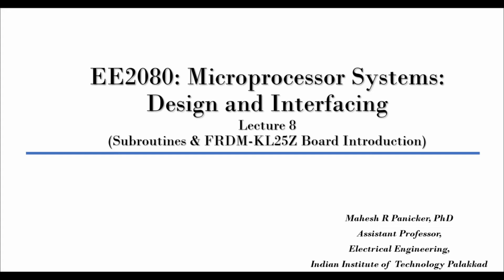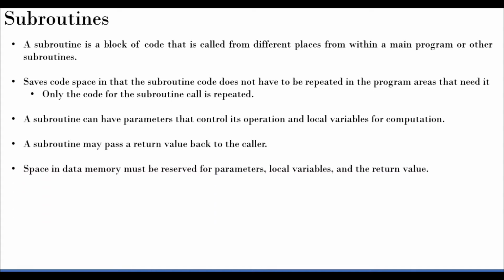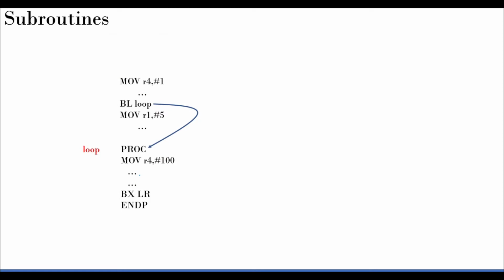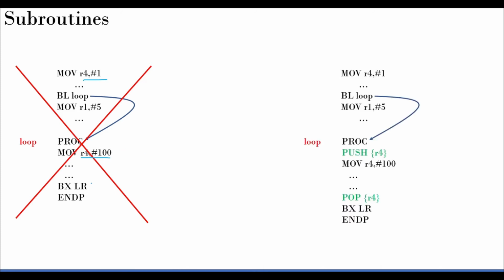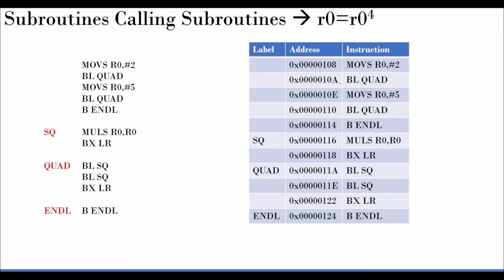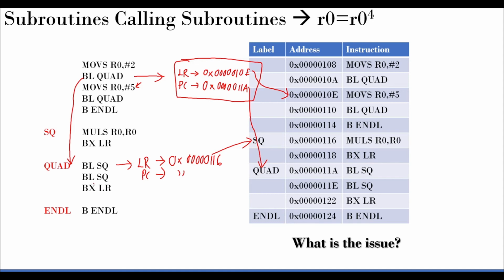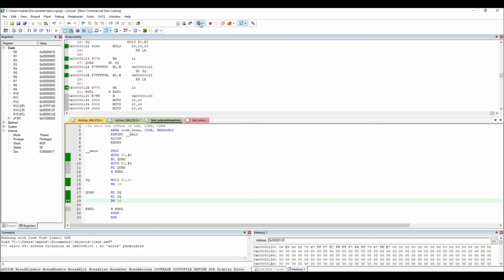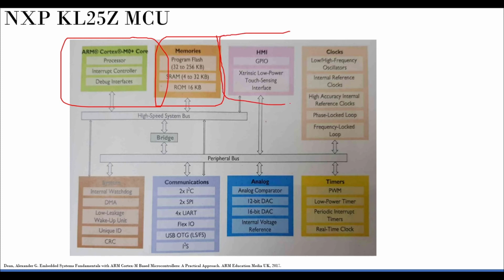ARM Programming Subroutines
Introducing subroutines in ARM programming